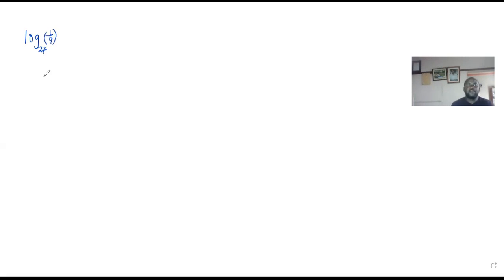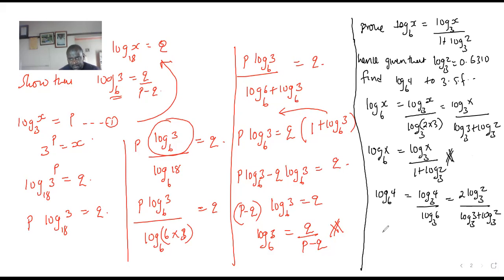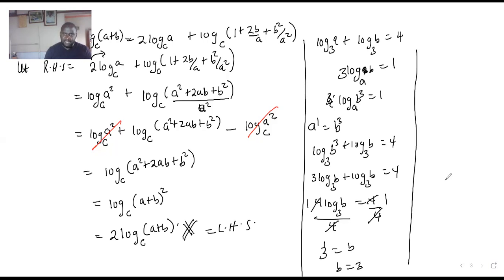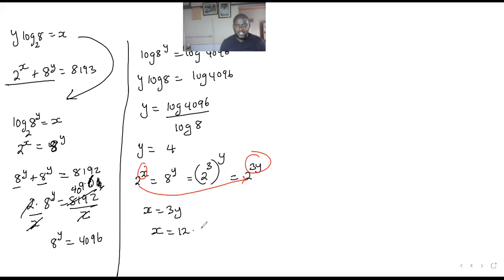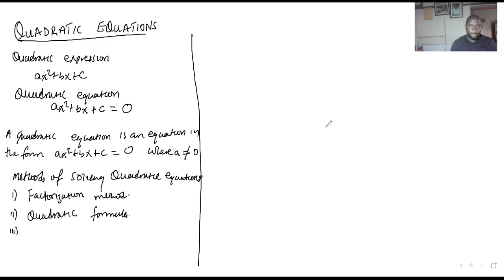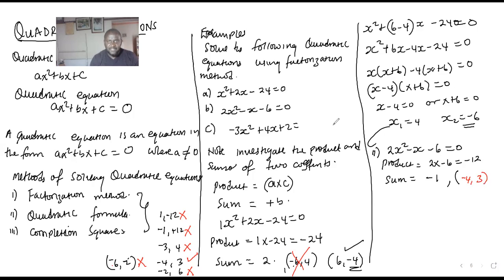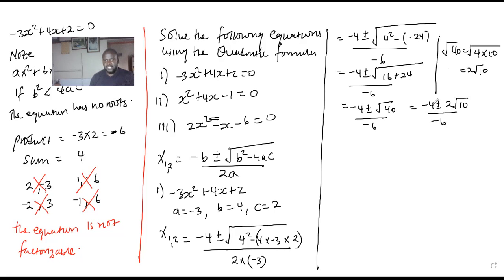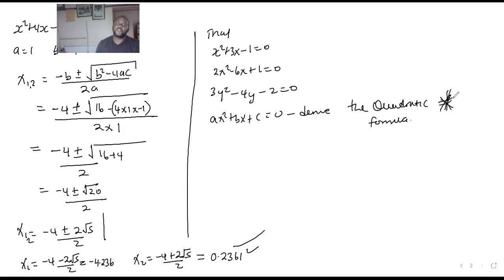review of logarithms and introduction of quadratic equations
factorisation method of solving quadratic equations is inclusive